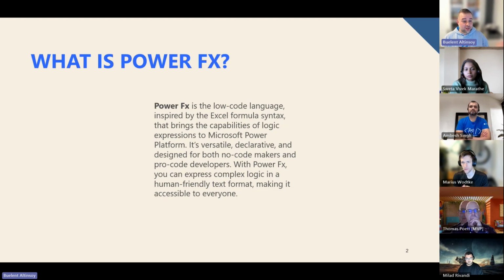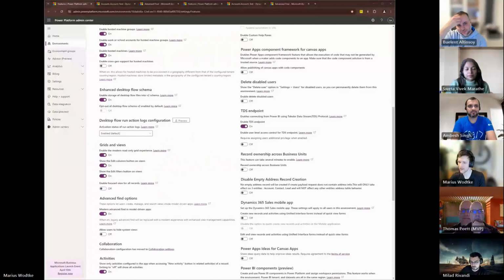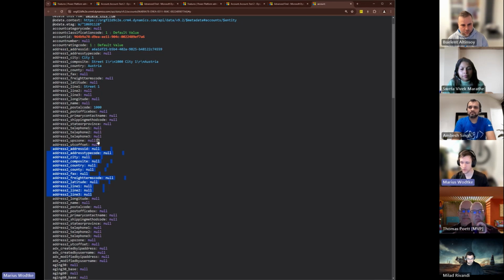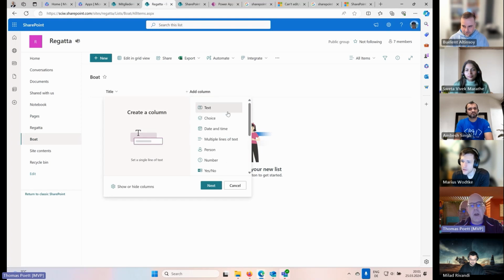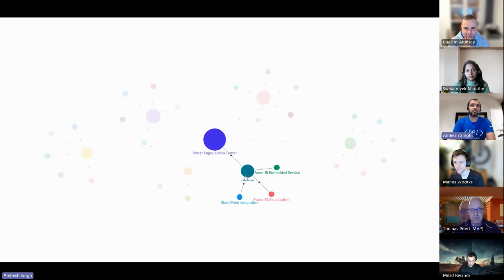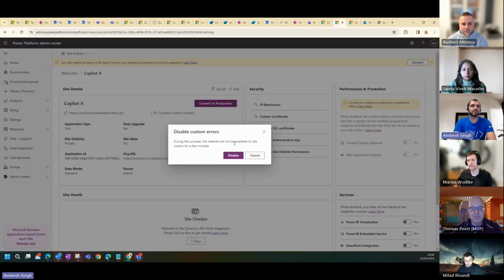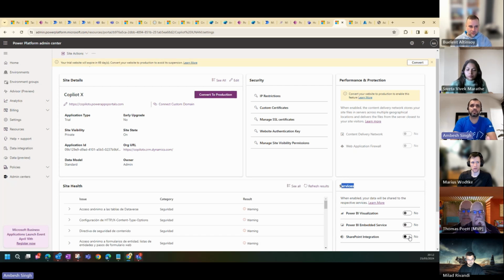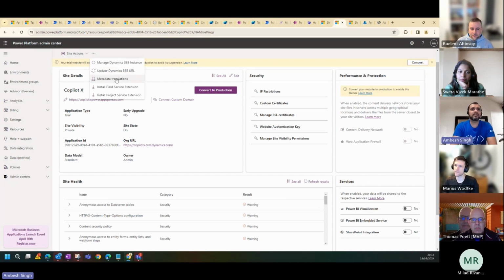Know more about Power Platform Administration and Power FX in Desktop Flows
🚀 Welcome to the PowerCollab Meetup March Special Edition! 🚀

🔥In this month’s PowerCollab March special meetup, we’re continuing the momentum from our last Power Collab meetup. Our speakers— Buelent, Marius, Thomas, and Ambesh — have some exciting insights to share about Power Platform Administration and Power FX in Desktop Flows! 🌟

🔍 Here’s what’s on the agenda:

👉Leveraging Power FX in Desktop Flows: Buelent will demonstrate how to harness the power of Power FX within Desktop Flows.
👉Disable Empty Address Records Creation Feature Switch in Admin Center: Marius will showcase the benefits of using this feature switch.
👉SharePoint List Creation and Column Management Tips: Thomas will provide valuable tips around creating and managing SharePoint lists.
👉Power Pages Admin Center: Ambesh will take you on a tour of the Power Pages admin center, explaining the various options available.

🔔 Don’t miss out! We’re eager to hear your feedback and answer any questions you might have.🙋‍♀️

🎤 Feel free to connect, ask your queries, or provide valuable feedback in the YouTube comment section.🌐

Happy learning! 🚀👥🔗